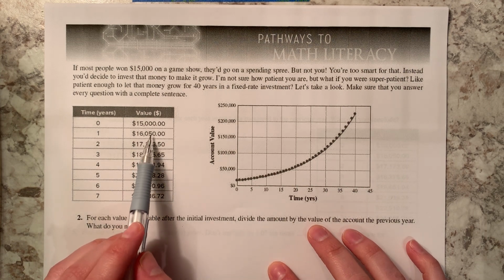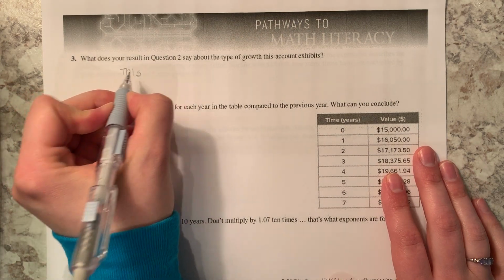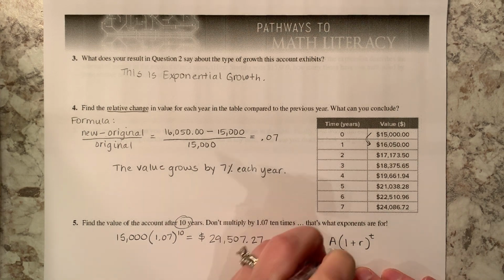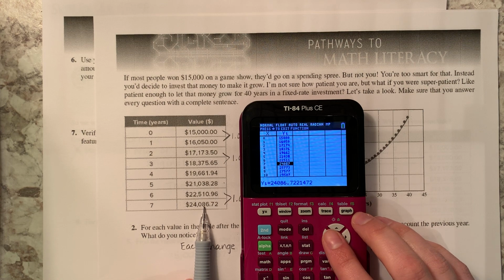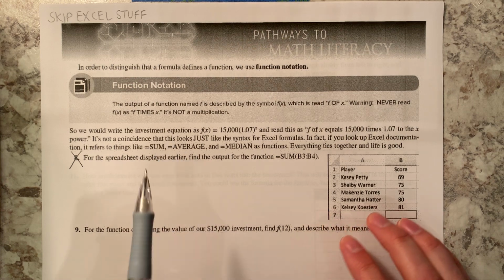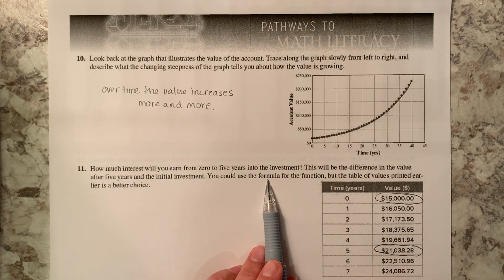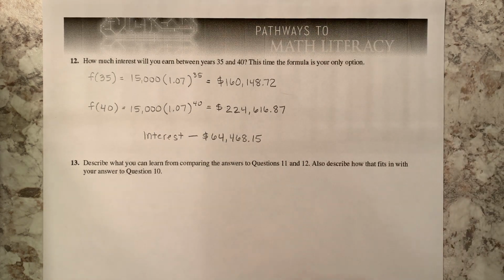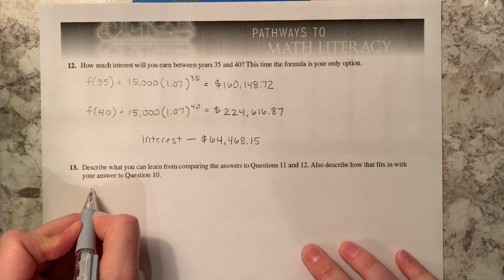ATM 4-5 Class Notes